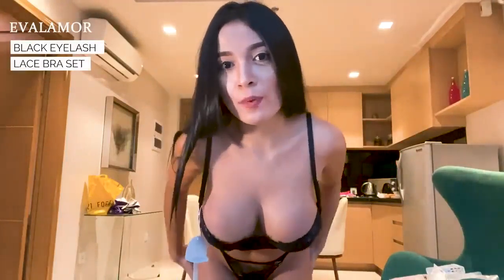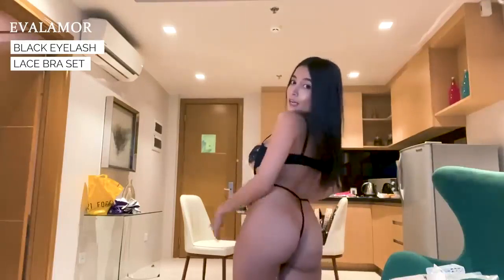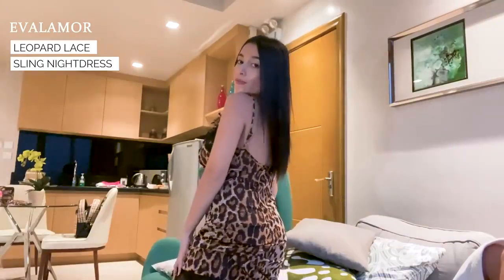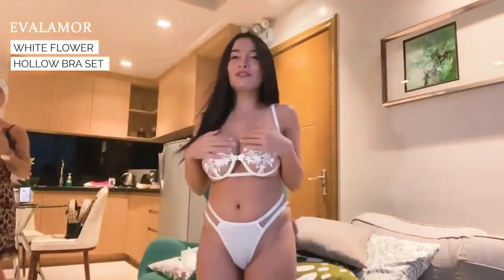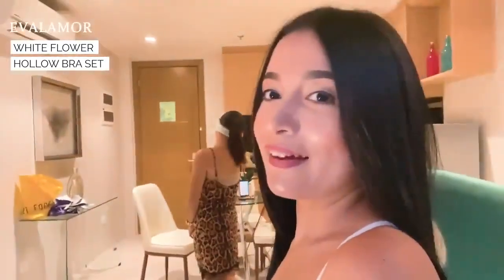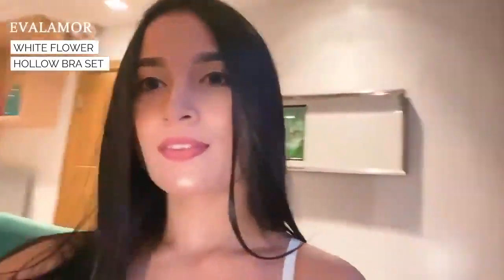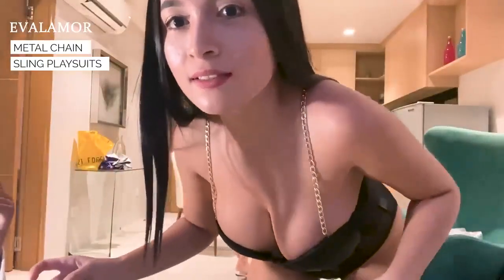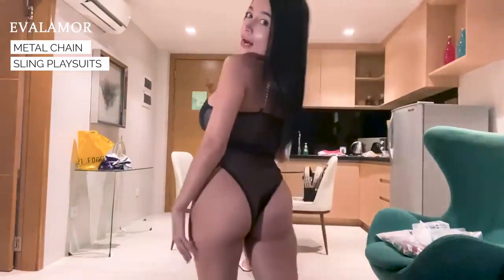ASIAN TRY ON HAUL MY BED DRESS COLLECTION